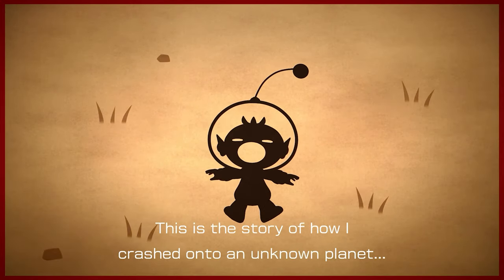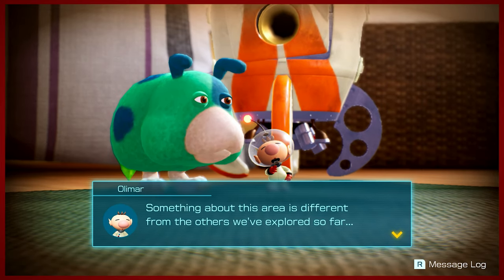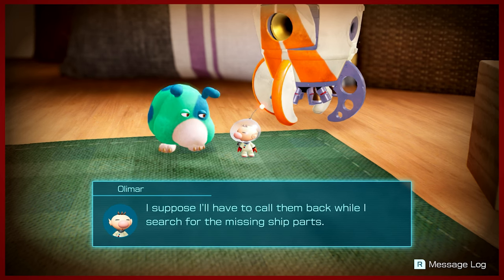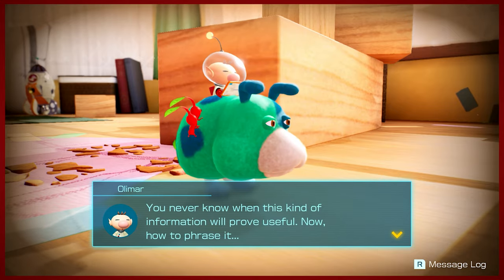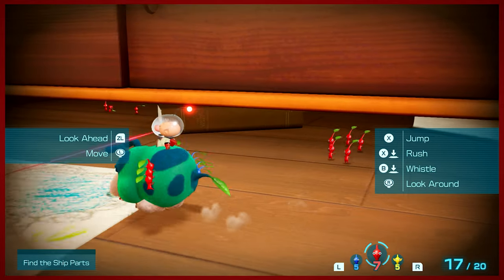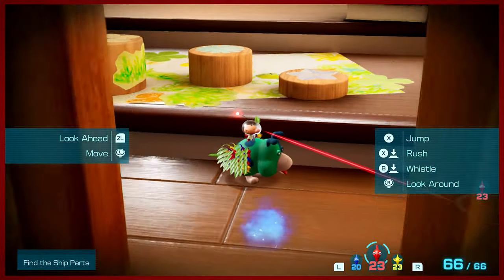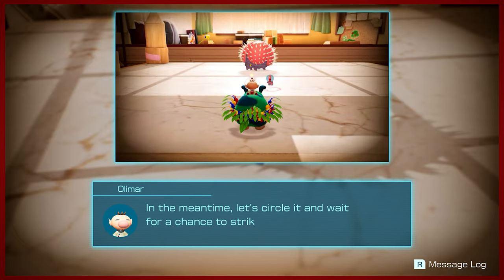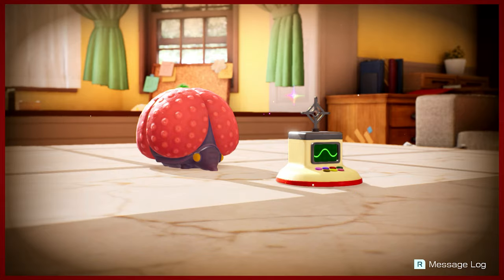SAVE US BINGUS | Pikmin 4 [1]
You're our only hope!